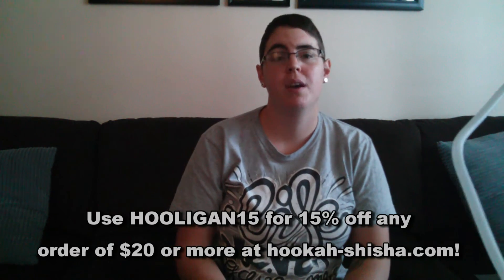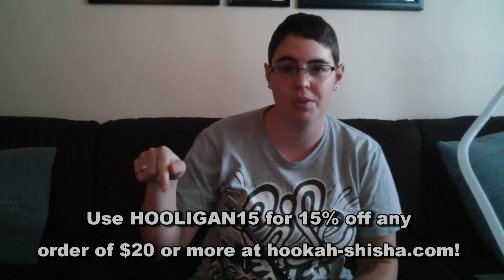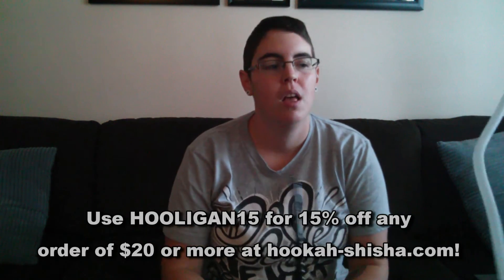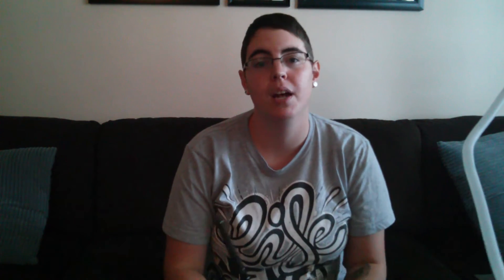Al Fakher Guava Shisha Review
Al Fakher makes a perfect sweet guava flavor, its just the right amount of sweetness and fruityness and it mixes great too. I highly suggest trying it.